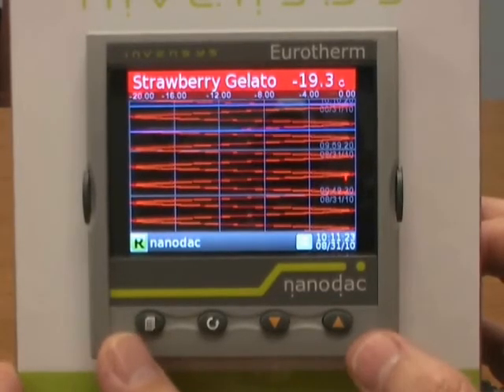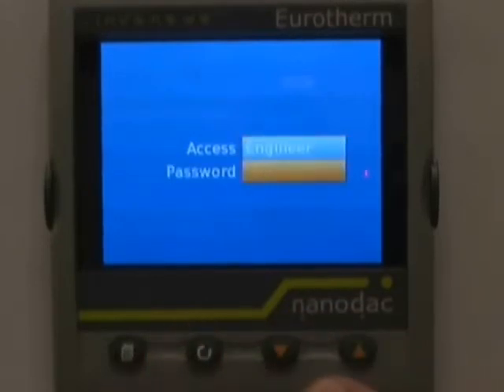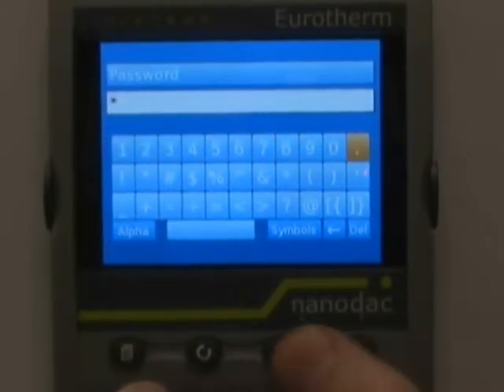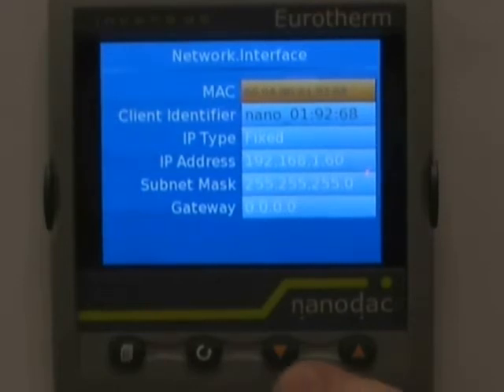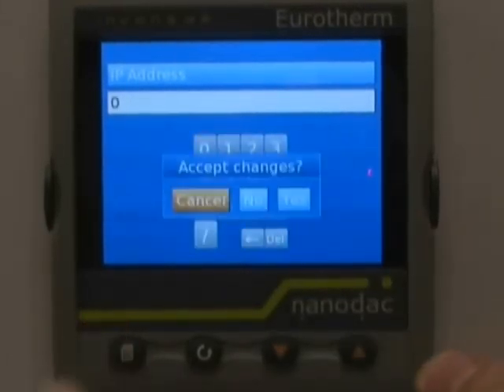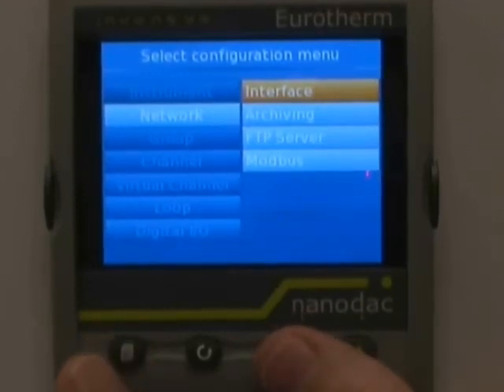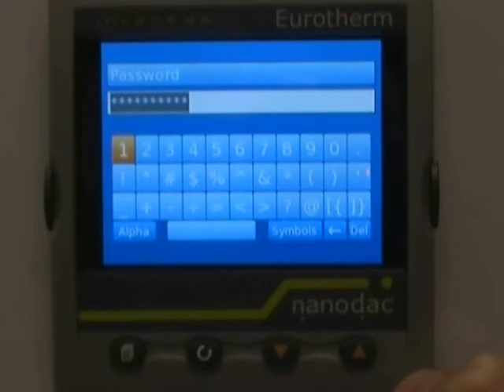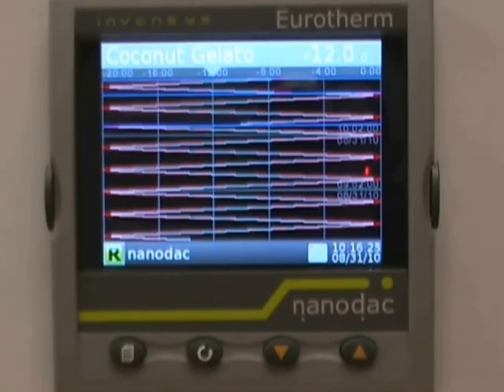nanodac Video #1-Configuring IP Address & FTP Server Password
Learn how to Configure the IP Address & FTP Server Password on the Eurotherm nanodac